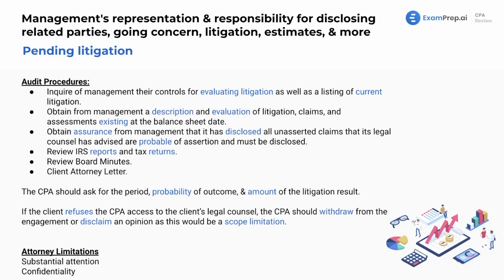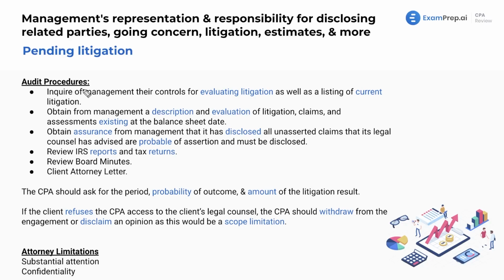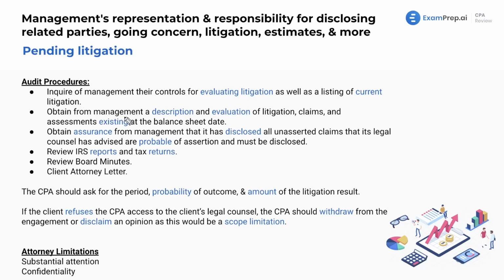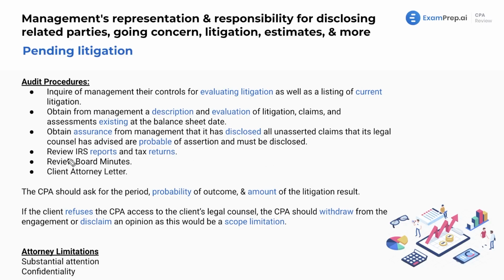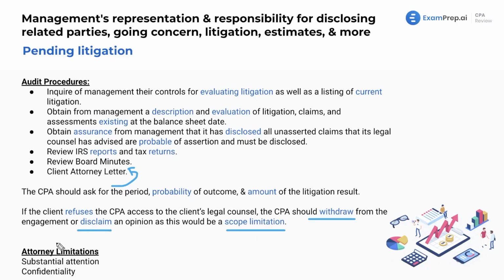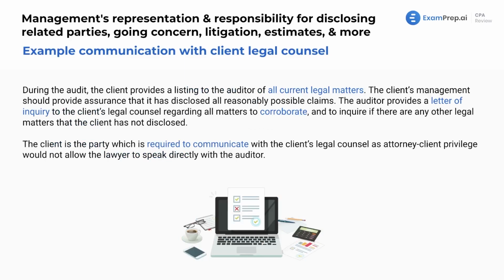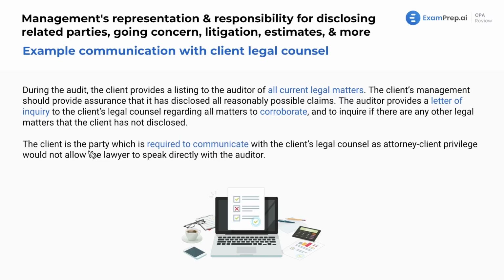Pending Litigation [CPA Prep]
🎓 Lesson Overview:
In this lesson, Nick Palazzolo discusses the audit procedures regarding pending litigation and how to determine what should be recorded or disclosed. He explains the auditor's role in inquiring about management's processes for evaluating litigation, obtaining descriptions and evaluations of litigation claims and assessments from management, and reviewing various documents related to litigation. Additionally, communication with the client's legal counsel is addressed, along with potential limitations and issues that may arise, such as confidentiality and attorney-client privilege. The lesson also covers key points of inquiry when the auditor reaches out to the client's legal counsel and provides an example of communication in relation to pending litigation matters.

🔍 Key Topics Covered:
- Pending Litigation
-  Audit Procedures
-  Litigation Disclosure
-  Managements Evaluations